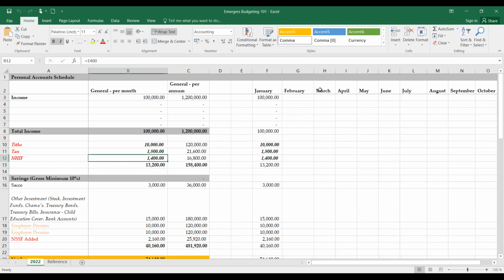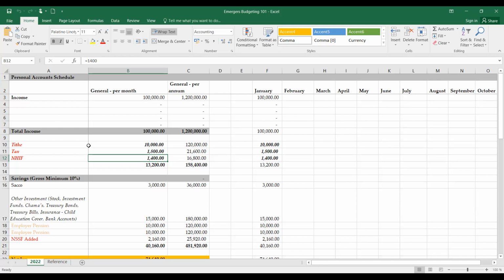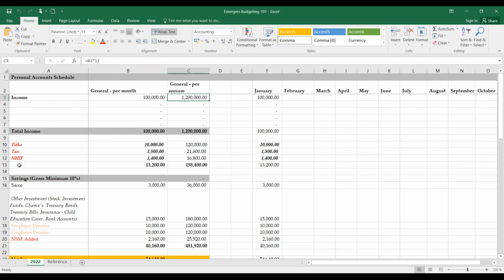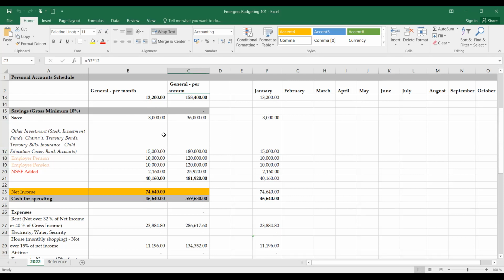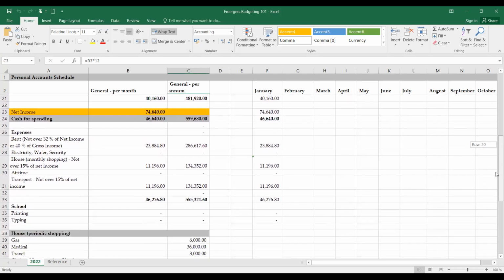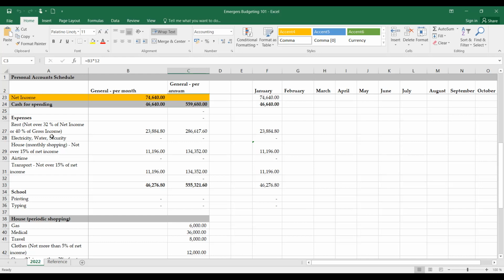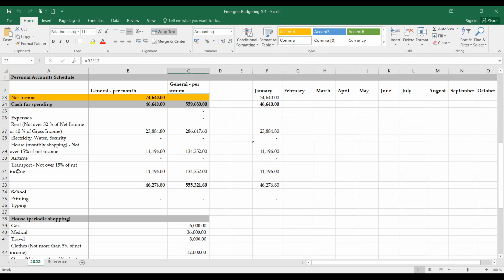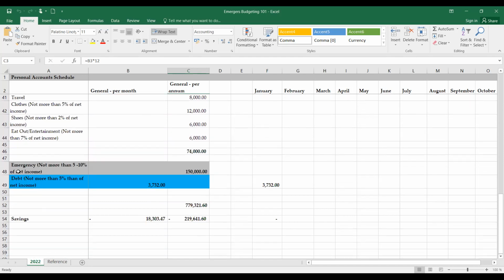Making Wealth 101 || Budgeting 003 || How do I budget?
Today we speak about how to budget, we have also walked through a sample budget template.

1. Create A Budget That Works

2. 7 Of The Best Budget Templates And Tools

3. How To Budget a Ksh 20000 Salary || Frugal living in Kenya || Eva Wambui